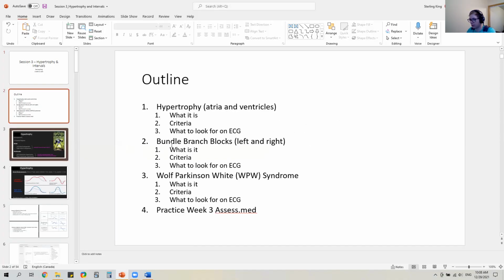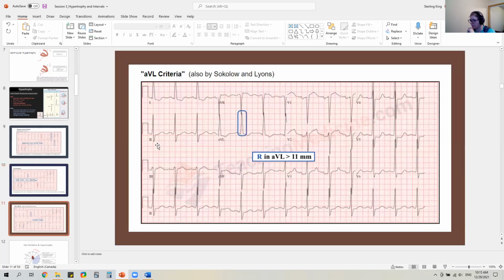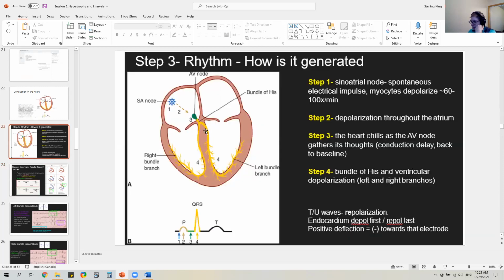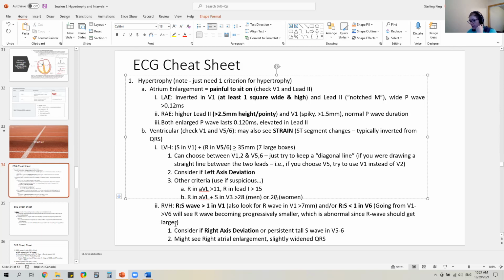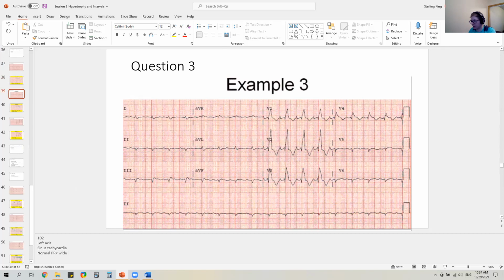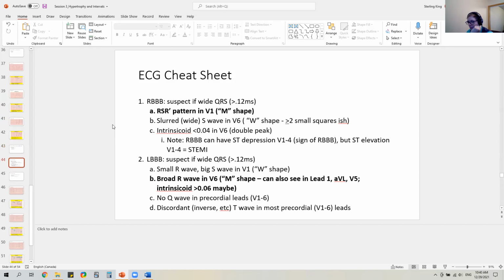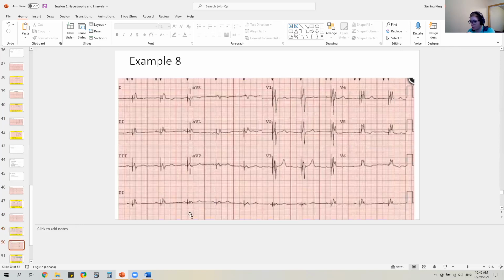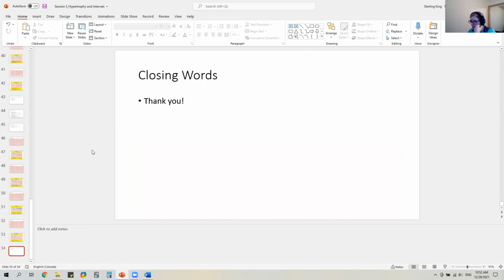ECG Video 3 Hypertrophy and Bundle Branch Blocks